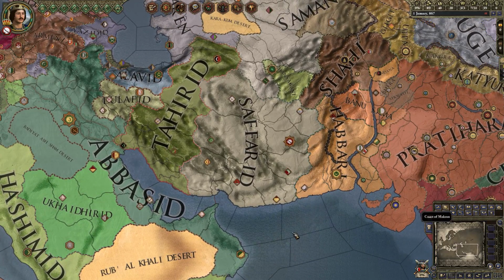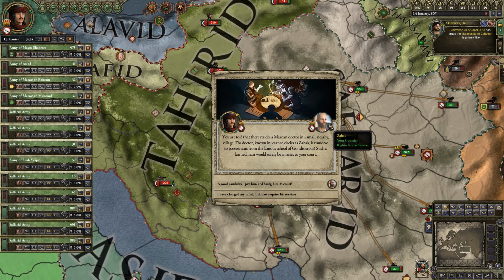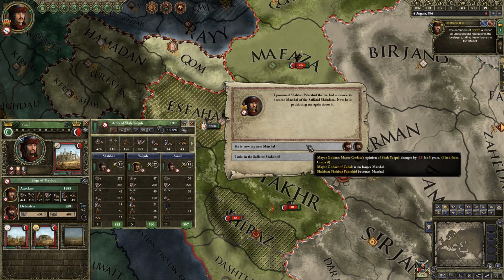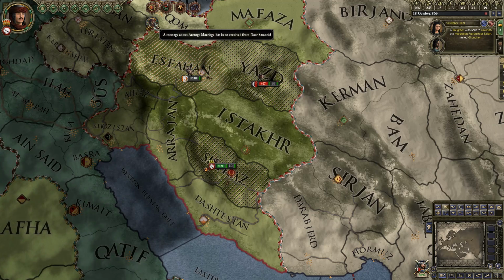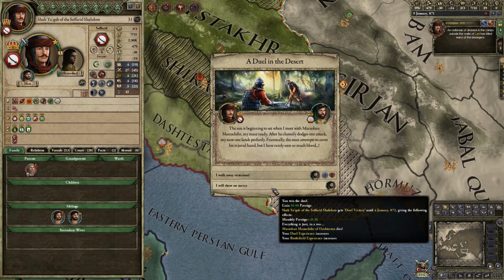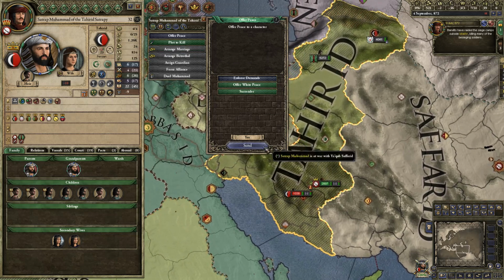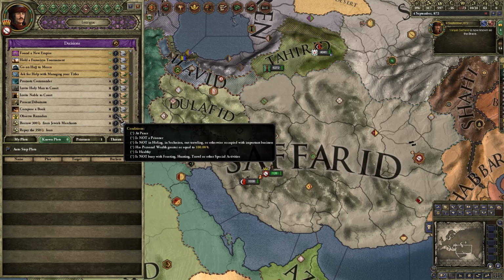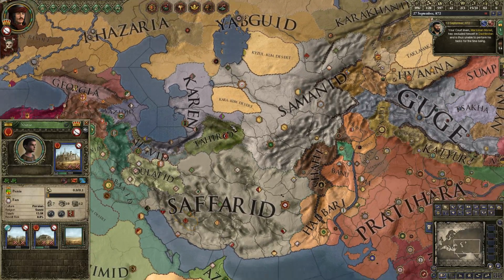Crusader Kings II - Saffarid #2 - Inside